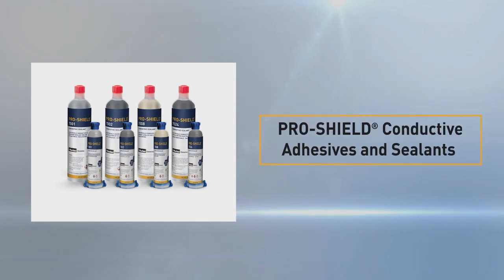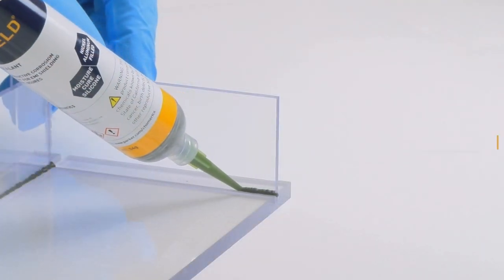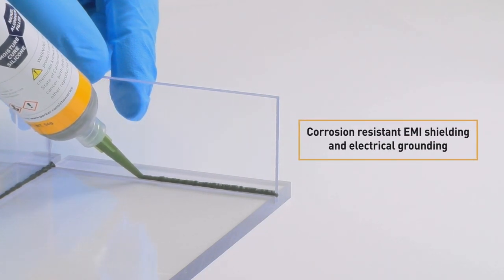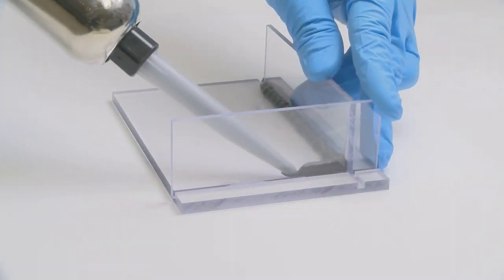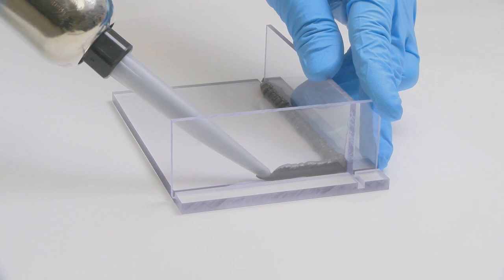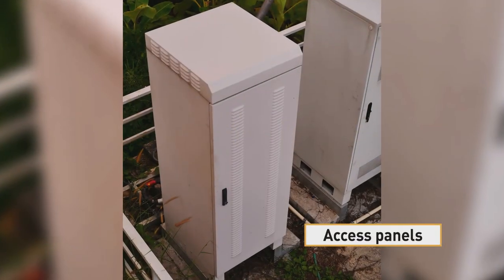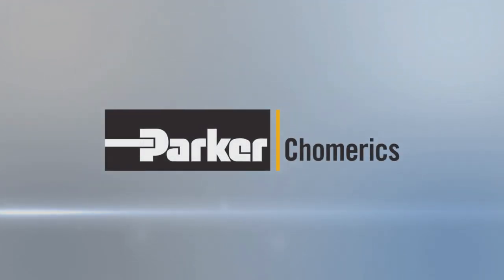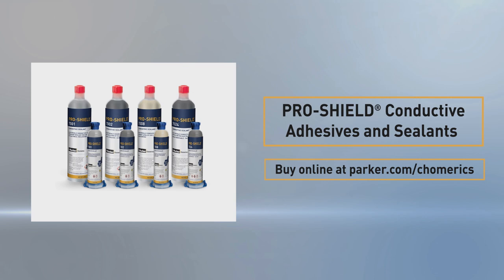PRO-SHIELD Electrically Conductive Adhesive and Sealants for Electronics Enclosures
Parker Hannifin introduces: PRO-SHIELD® electrically conductive sealants and adhesives which provide critical electromagnetic interference (EMI) shielding for gaps and seams of electronic enclosures.

PRO-SHIELD is designed to meet the critical needs of engineers like you for qualification testing and prototyping.

Features and Benefits:
• One component – no mixing or weighting required
• Easy to dispense tubes
• Cost effective
• Start prototyping now, not weeks or months

Typical Applications:
• Electronic assemblies
• Medical devices
• Industrial cabinets
• Access panels
• Engine Control Modules (ECMs)
• Telecom Infrastructure
• Portable electronics

Be sure to also discover our portable conductive adhesive and sealant dispense guns, ideal for touch ups or low volume assembly work

▬ Social Media ▬▬▬▬▬▬▬▬▬▬
Parker Hannifin